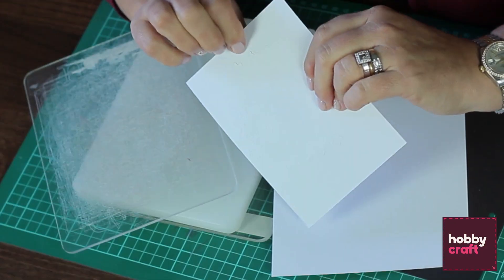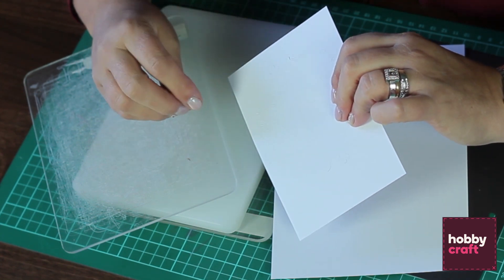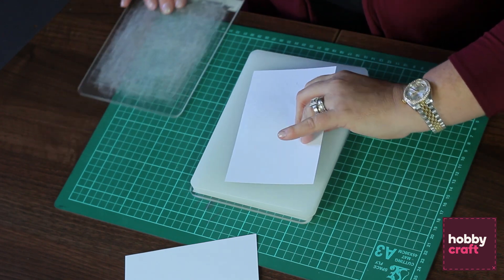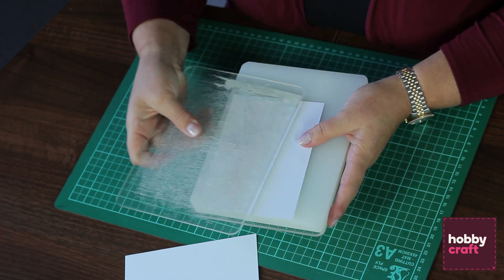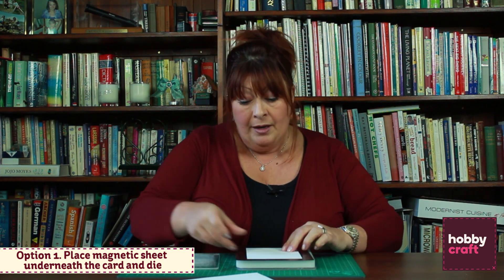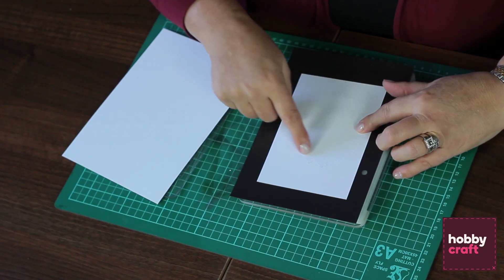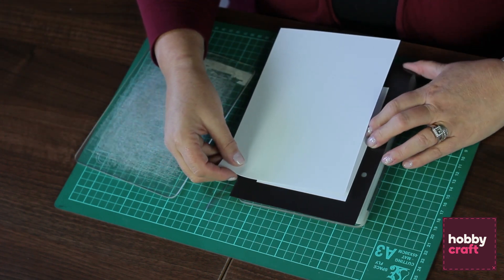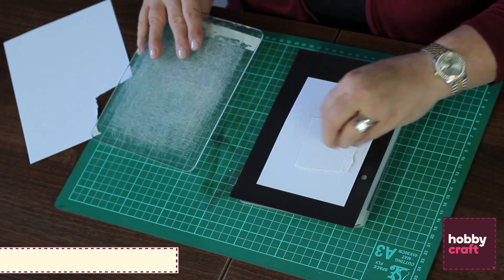Working with Shims | Hobbycraft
If you find your dies aren't quite cutting all the way through your cardstock, shims are a quick and easy way to eliminate this problem. Learn how to work with shims with this how to.